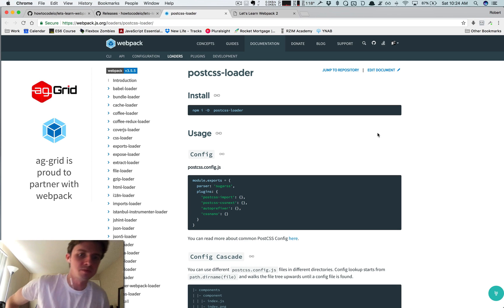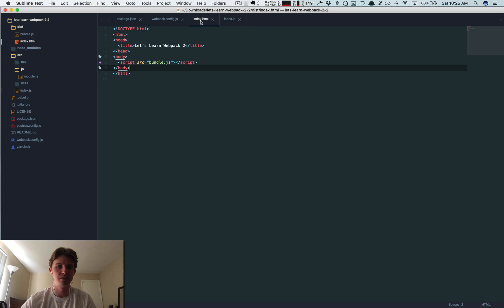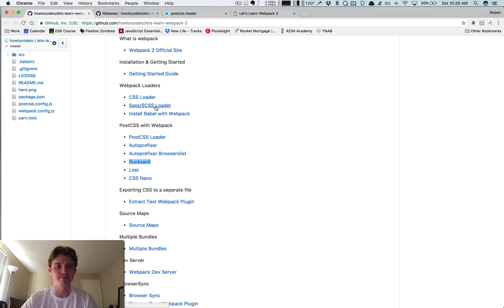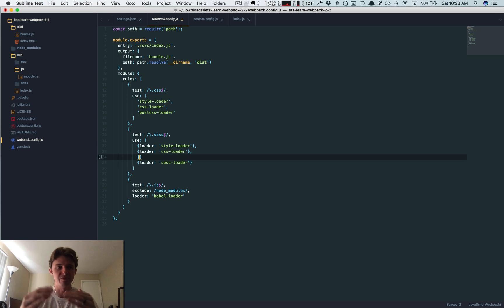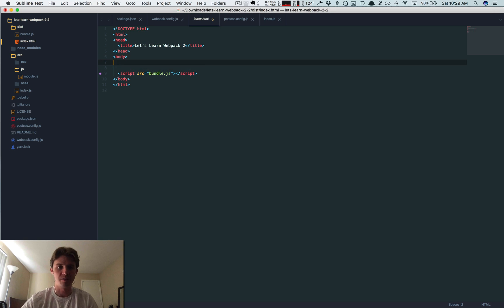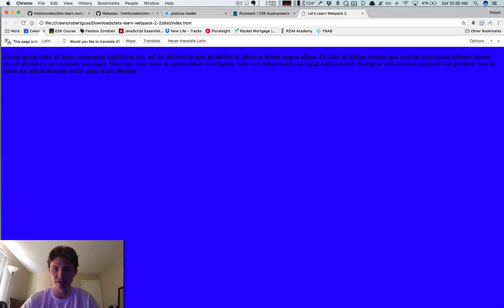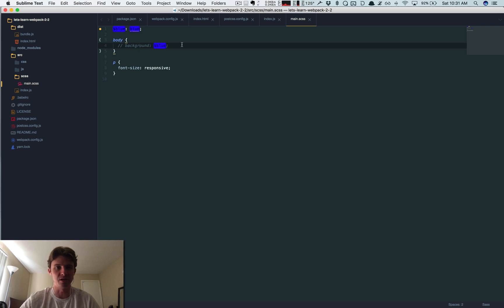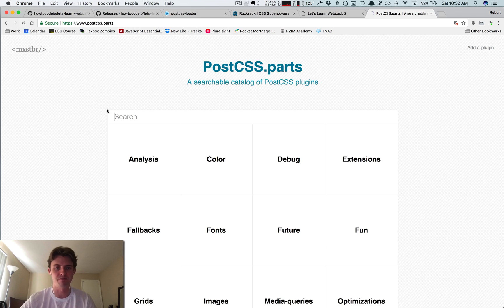Let's Learn Webpack 2 - PostCSS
In this let's learn tutorial series we are going to learn all about webpack 2. In this video specifically, we are going to learn all about using PostCSS with webpack.

What is HowToCode.io?
"How to code is a community for aspiring web developers. Everything provided is for the self-taught student, as bootcamps, colleges and universities are often too expensive. How to code provides all of the resources you need to learn how to become a professional web developer by presenting the material in a methodical curriculum to prevent you from wasting unnecessary time and money. Oh... and the curriculum is FREE!"